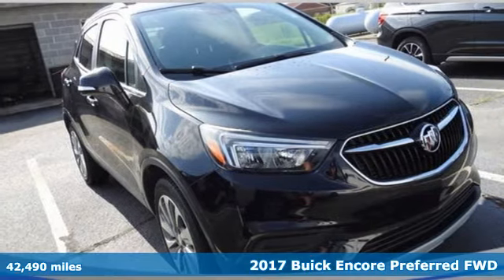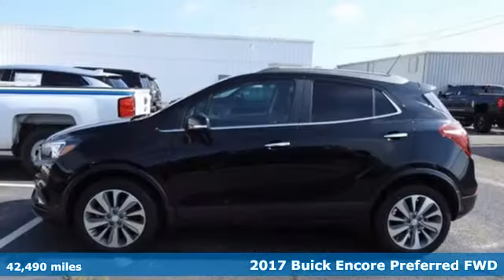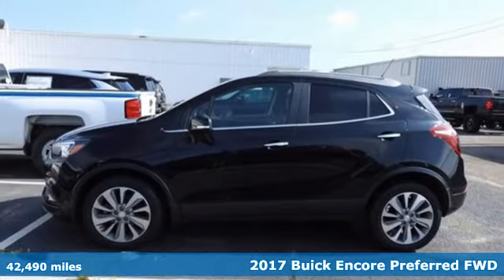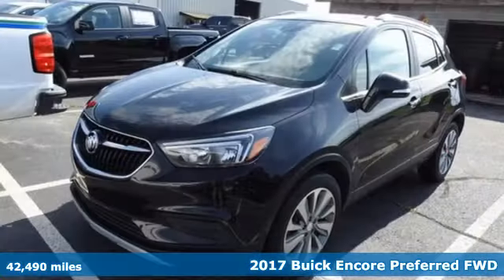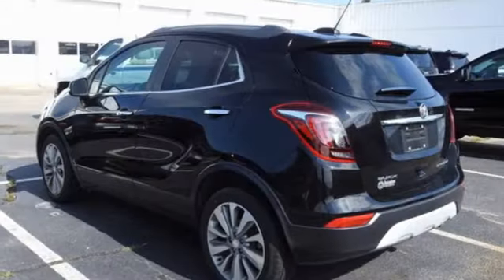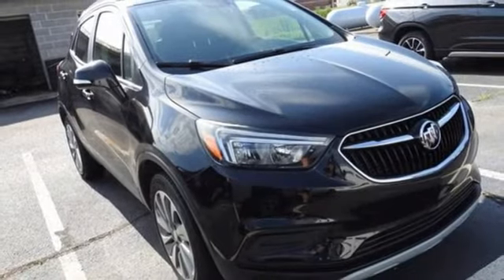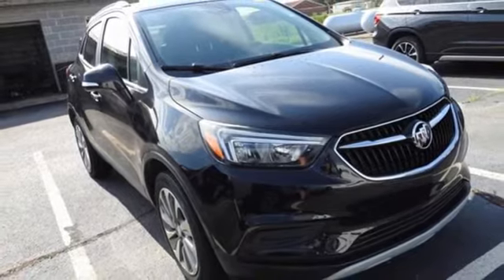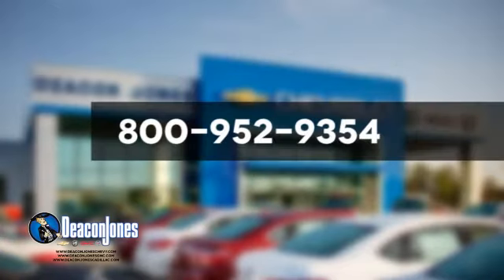2017 Buick Encore Smithfield NC Selma, NC GC0809A - SOLD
Year: 2017
Make: Buick
Model: Encore
Trim: Preferred
Engine: 4 1.4
Transmission: Automatic
Color: Ebony Twilight Metallic
Interior: Ebony
Mileage: 42490
Stock #: GC0809A
VIN: KL4CJASB4HB109277

Address:
1115 North Bright Leaf Blvd